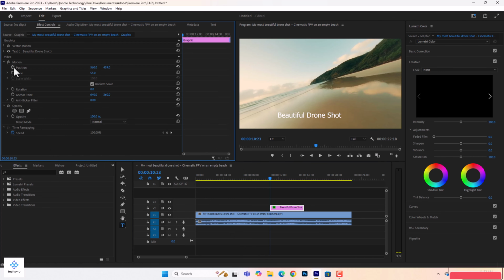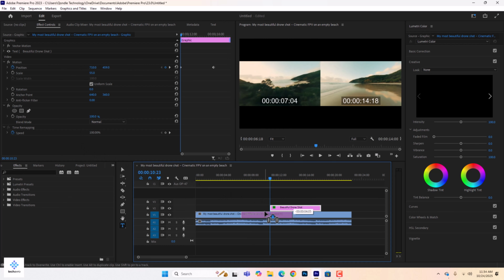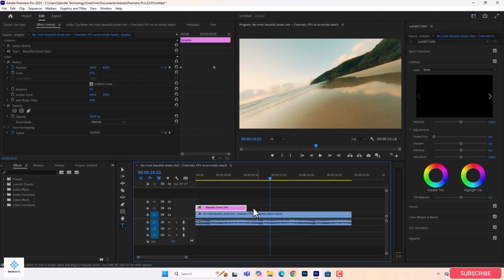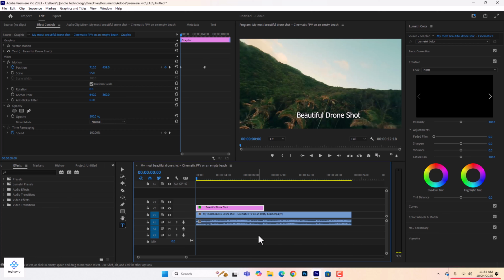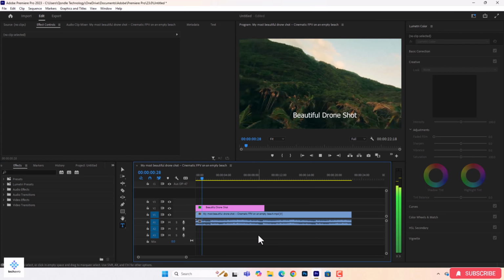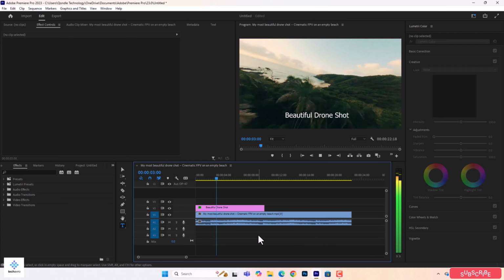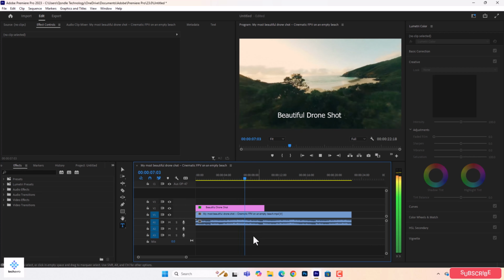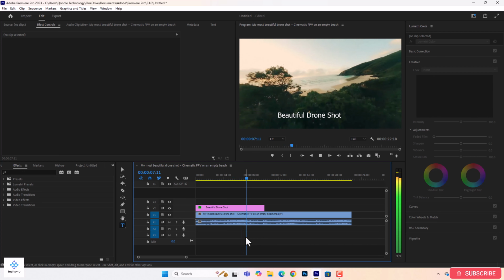How To Make Text Slide in Adobe Premiere Pro 2025